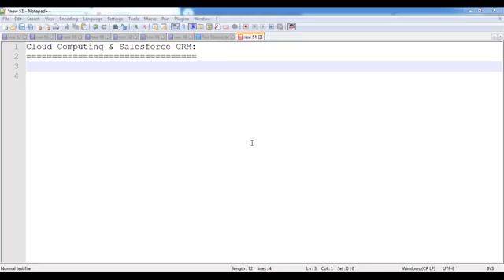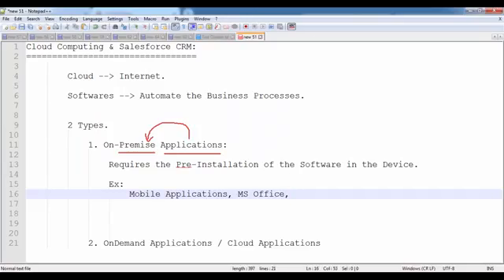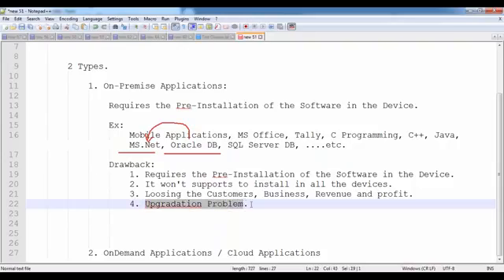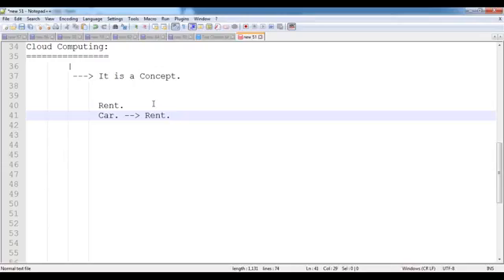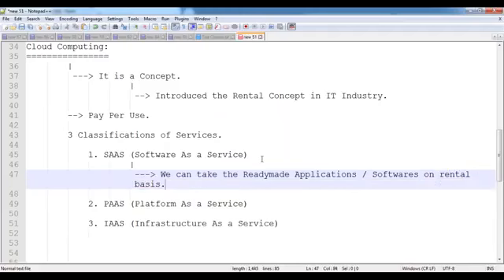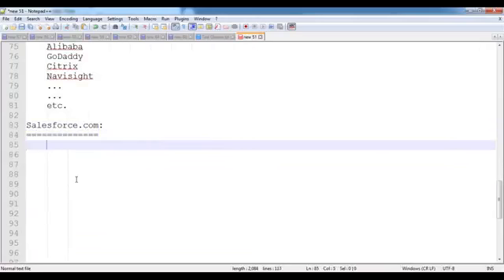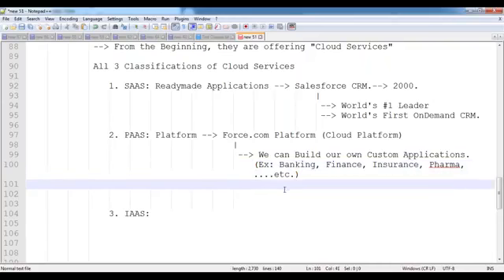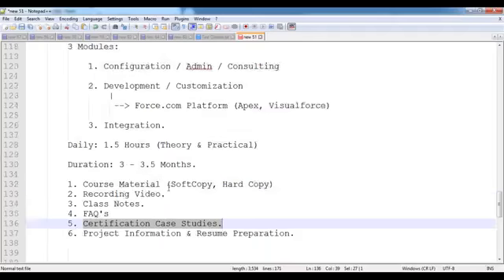Salesforce admin full course Demo Part 0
Full Salesforce course in English.